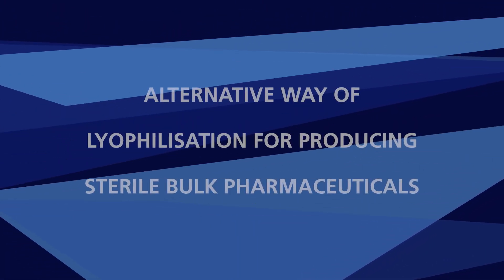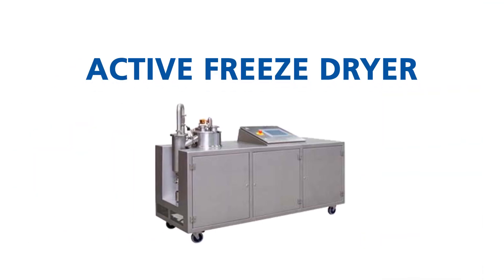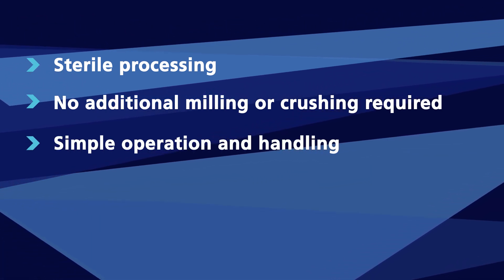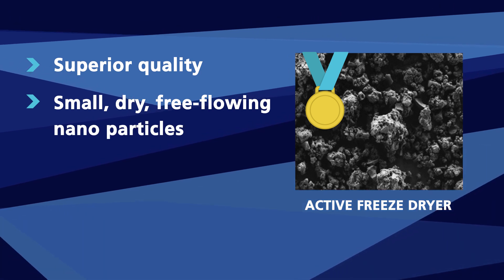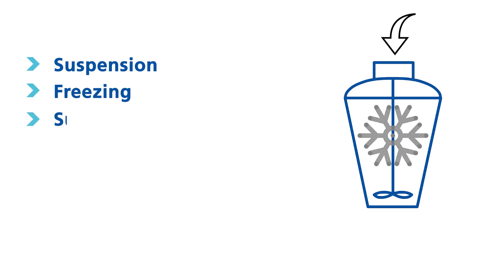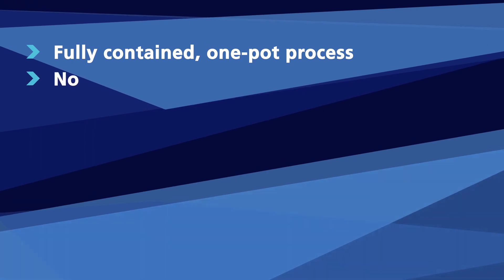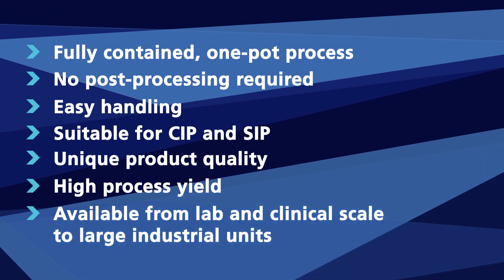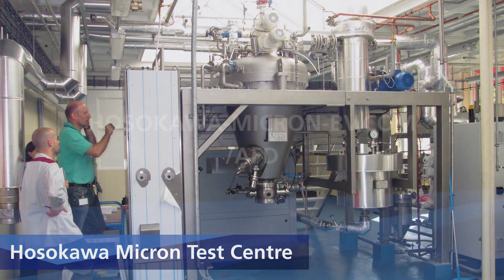Active Freeze Dryer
In this short video we will introduce an alternative way of lyophilisation for producing sterile bulk pharmaceuticals.

Hosokawa's Active Freeze Dryer offers unique possibilities for freeze drying various types of materials in one processing step, always resulting in a fine loose powder which is directly available from the product collector.

Freeze drying (lyophilisation) has been used industrially for decades. However, traditional tray-type freeze dryers are labour intensive. Hosokawa's Active Freeze Drying system eliminates this drawback and is a big step forward in the field of freeze drying thermo-sensitive bulk solids as well as in powder technology in general. Due to the agitated freeze drying process, different product characteristics can be improved without the need of post-processing steps.

Material consistencies can range from solutions, dispersions to paste and even wet solids. The key benefits of this technology are efficiency, minimal handling and a consistent, high product quality. Typical applications include pharmaceuticals like antibiotics, proteins, collagens, APIs and electrolytes.

In an Active Freeze Dryer, the product is first frozen dynamically by moving it in a specially designed chamber. Whether the material to be dried starts off as a liquid, granular solid or paste, the forced motion inside the drying chamber ensures that it freezes in the form of free-flowing solid granules.

Once the product is fully frozen, a deep vacuum is applied and the sublimation starts. Heat applied to the vessel jacket is effectively distributed throughout the product due to the dynamic environment. The initially coarse, frozen granules gradually shrink as the ice structure connecting the frozen material sublimes, yielding a loose powder consisting of fine, dry particles.

As the solvent disappears, the product temperature starts to rise until it equals the jacket temperature. This marks the end of the drying process. Once the vacuum has been released, the chamber is opened and the powdered product can be discharged.

Hosokawa Micron B.V. is a global industrial process machinery supplier which provides mixing, drying and agglomeration equipment and complete systems for the powder and bulk processing industry. The main activities are concentrated in the field of design and supply of equipment and systems for mechanical and thermal processing of dry and wet powders.

The company's strong emphasis on system design capability is backed up by extensive test centre and tolling facilities to support you in finding optimal solutions for your applications.